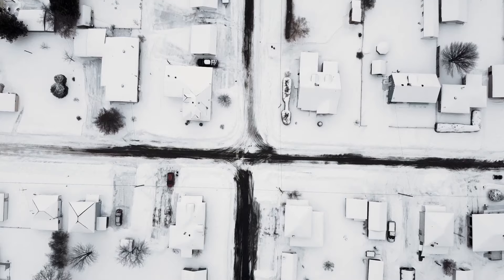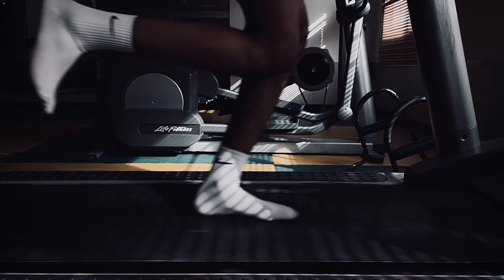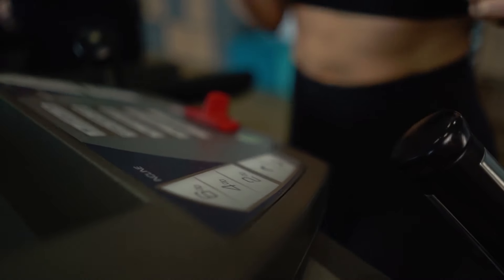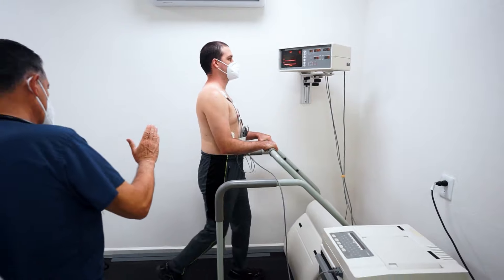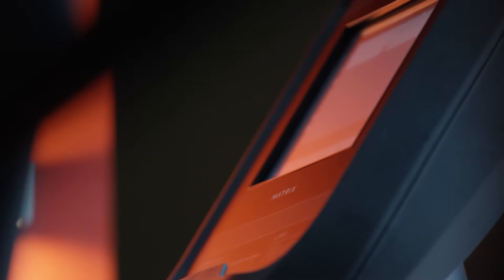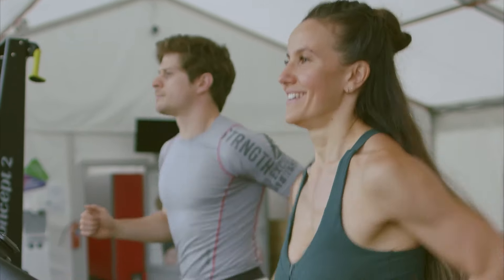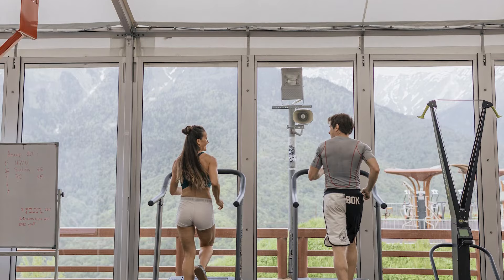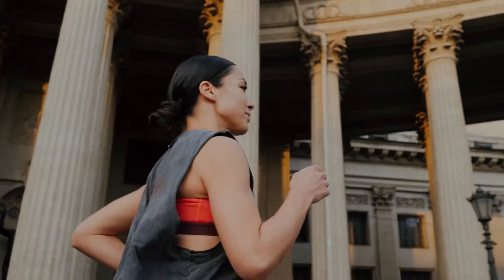Is Treadmill Running Really the Same as Running Outside?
When the weather is perfect, there’s nothing better than a nice run outdoors.  But when it’s not so great, or when it’s downright miserable running weather, you have three options:

🚫Run in terrible and/or unsafe conditions anyway
🚫Skip your run and hide under the covers
👍Or, if you have access, hop on treadmill

✅But is treadmill running really the same as running outside?

✅Does running at 2% incline ion a treadmill better mimic running outside?

✅And why doesn’t the machine ever line up with your running watch?

On today’s video, I’m going to answer those questions with the latest research.  I’ll also go over how to use the treadmill to get the best workout and I’ll even get into how to make the dreadmill a lot less dreadful.